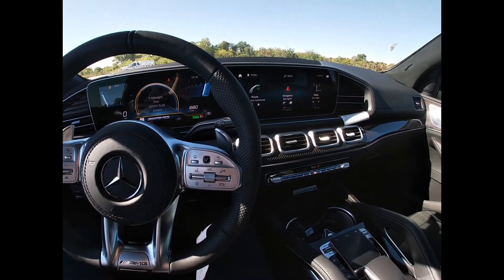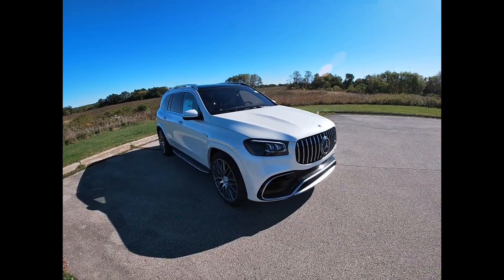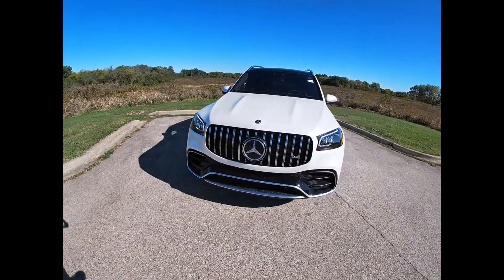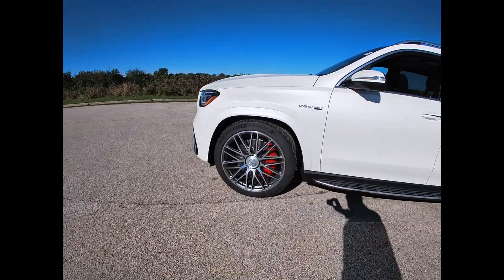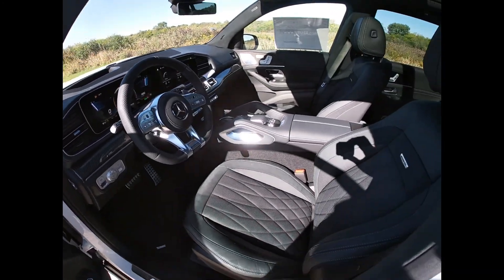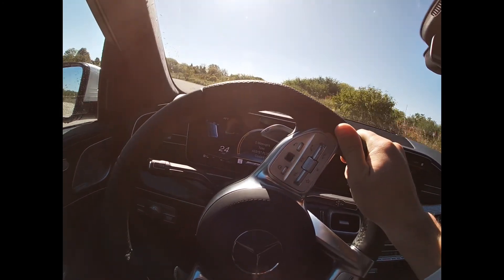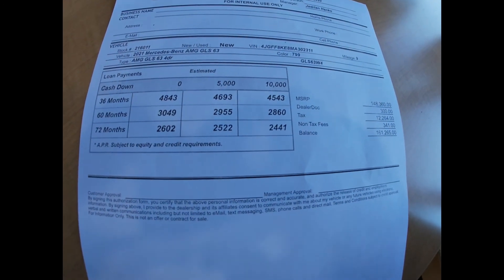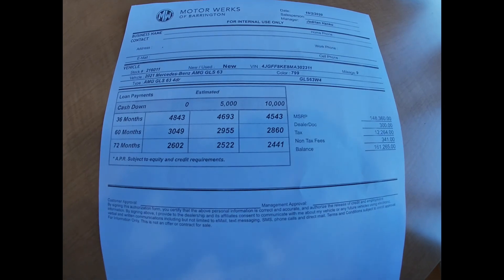2021 GLS 63 AMG What Is Your Monthly Payment?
EverRest, The Best Company in The World Of Ergonomic Products For Health and Comfort - EverRest, sponsor of today's video. Check out their Products For Your Car, Home and Office
or on Amazon In this video you will see the two TOP